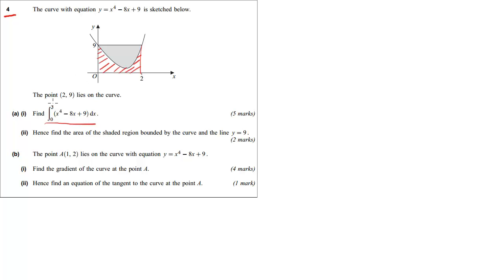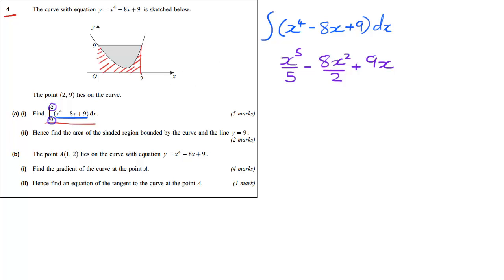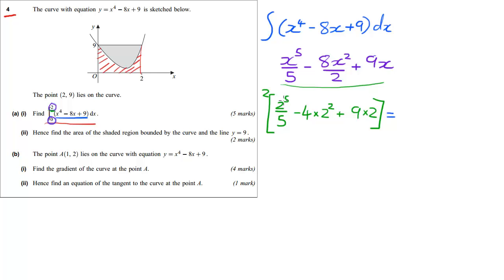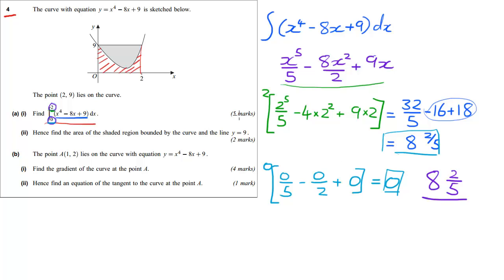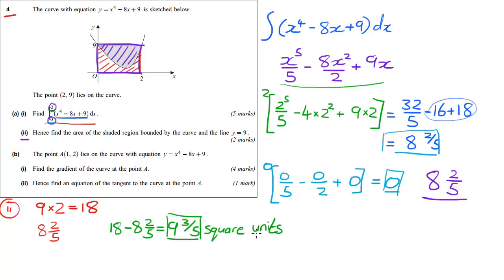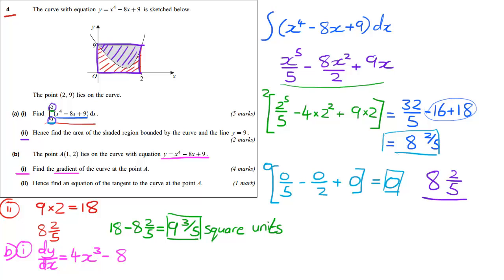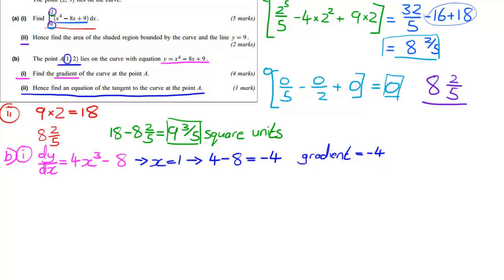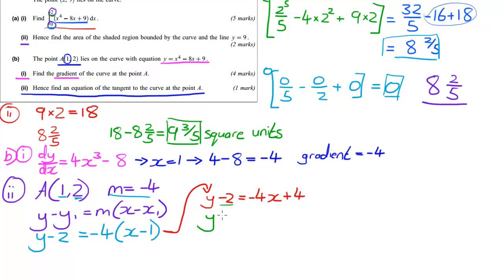AQA MPC1 June 2010 Q4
See the real method points, as you would write in an exam,